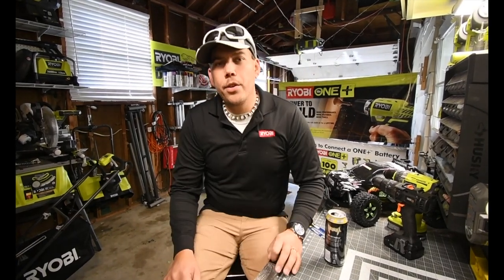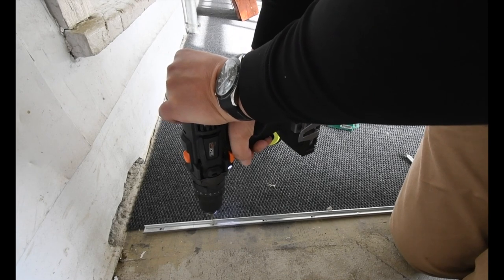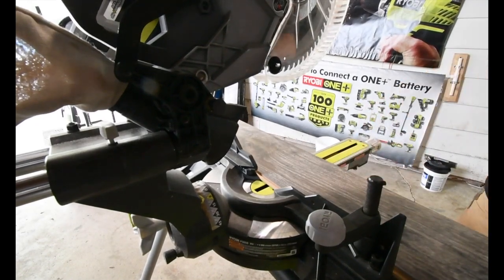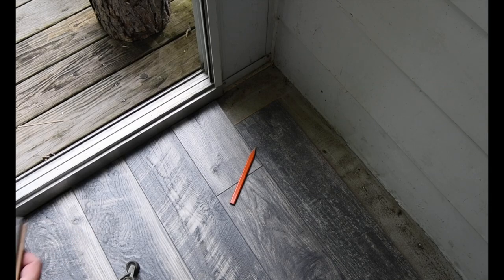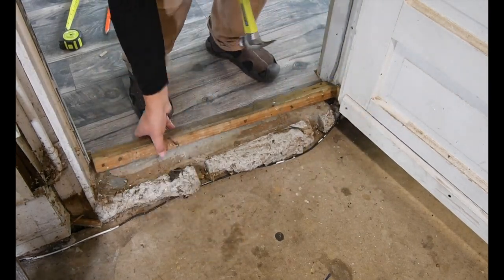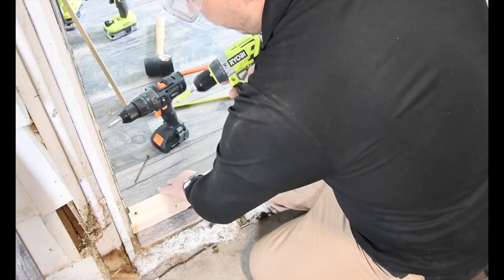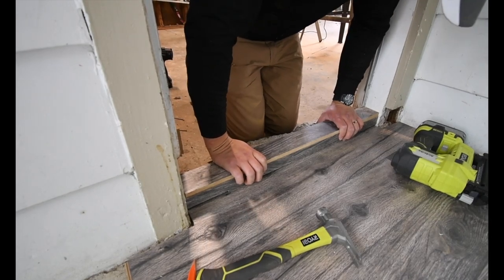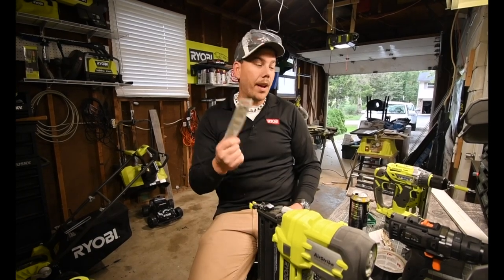Working on the screened in porch